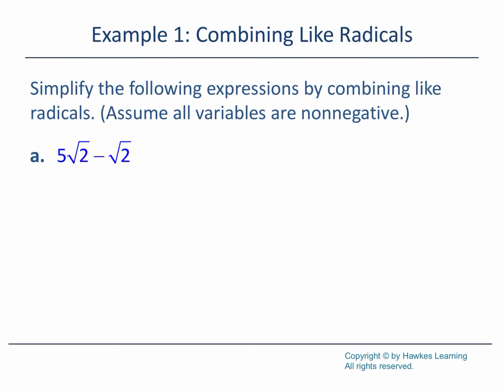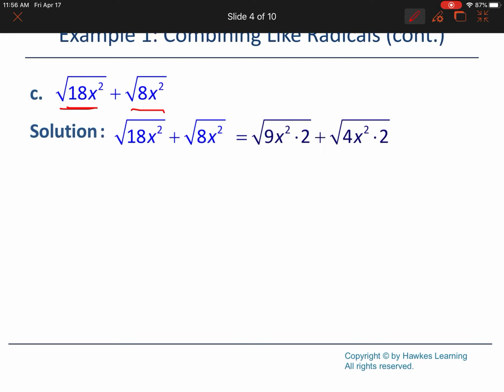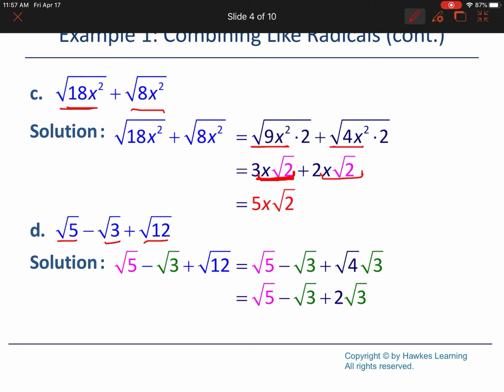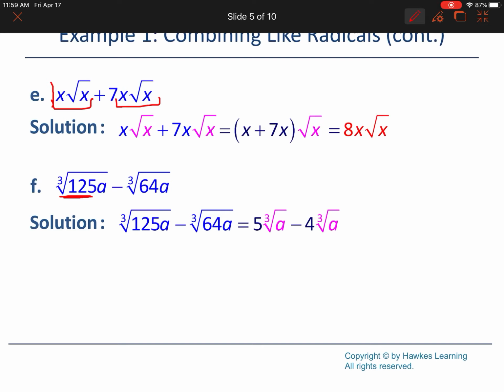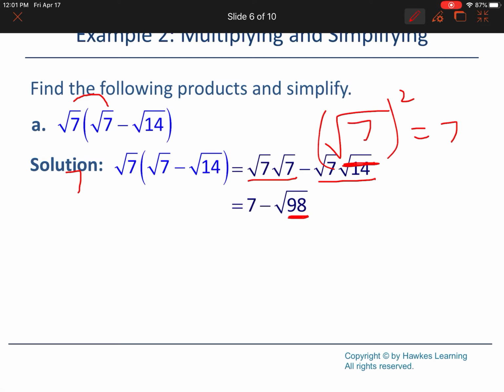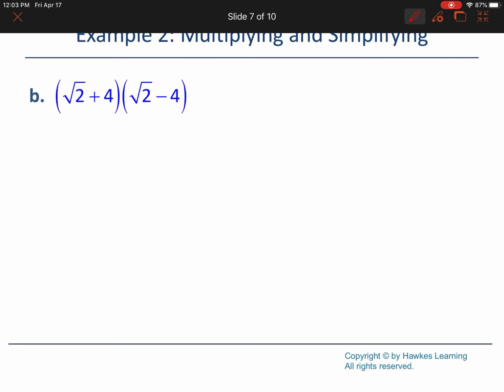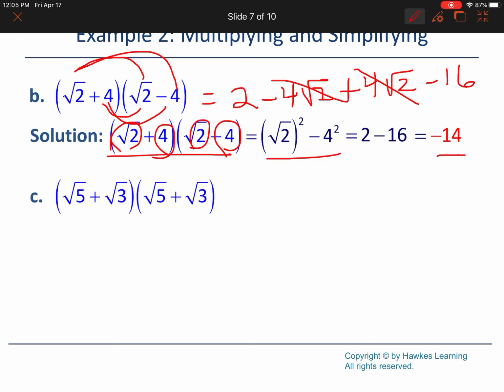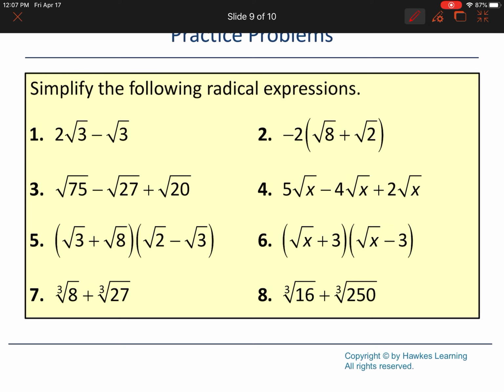Math 800 section 9-3